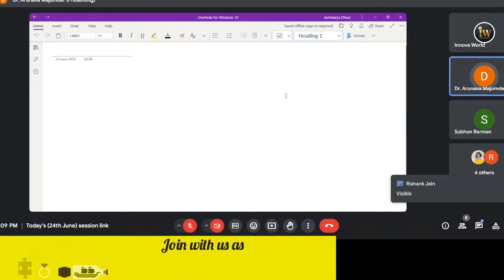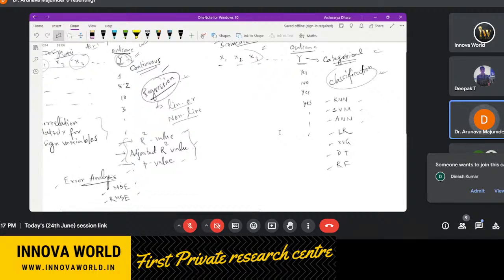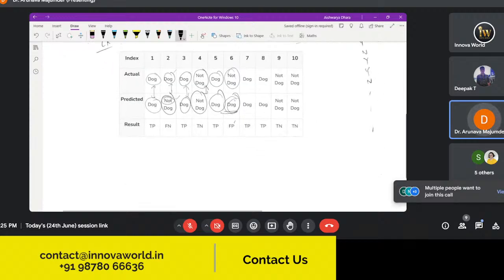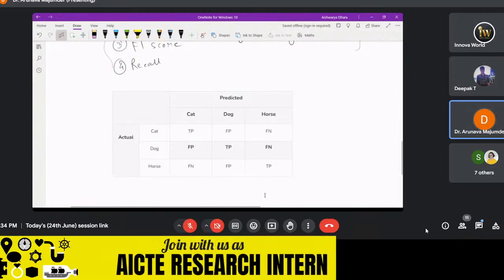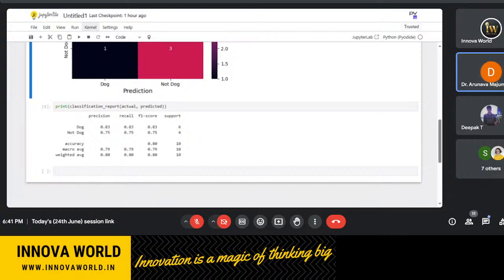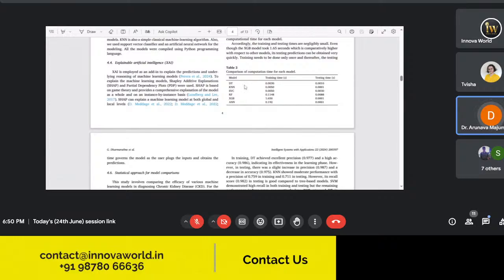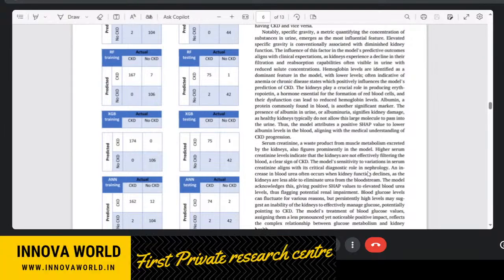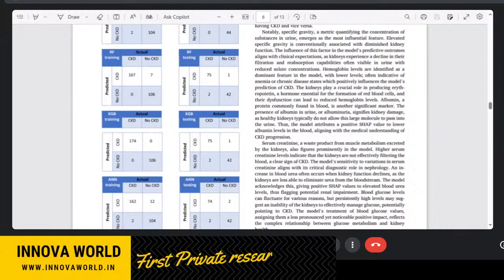AICTE Research Internship: Demo Session